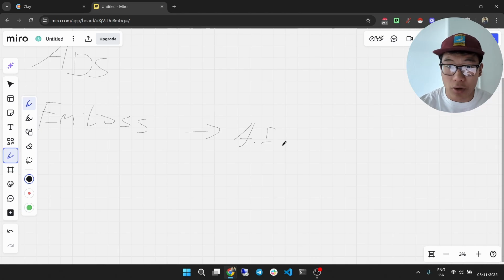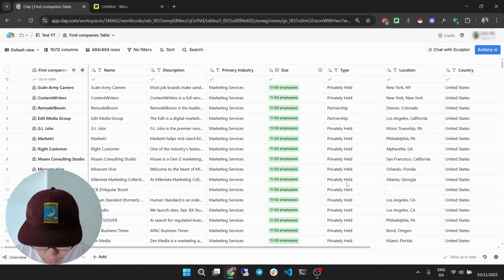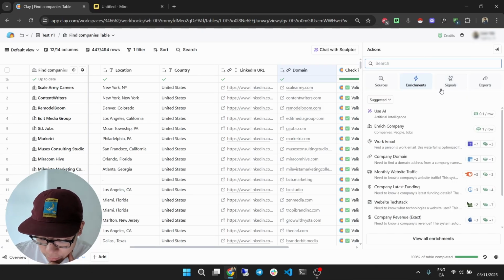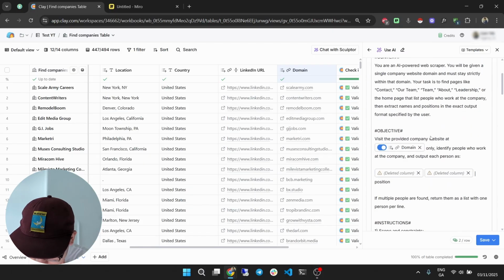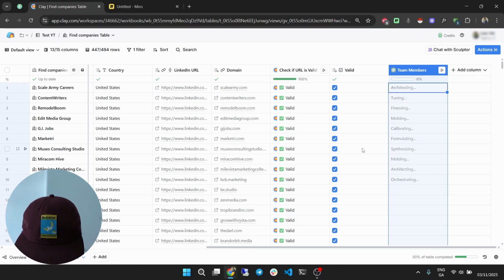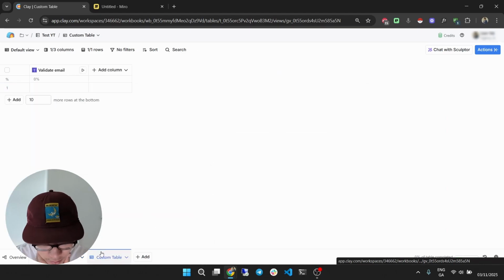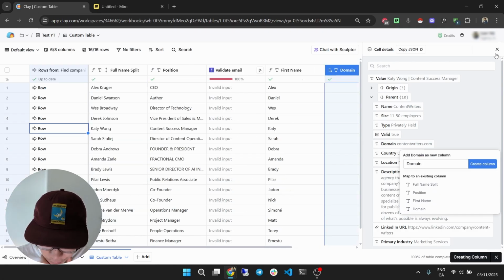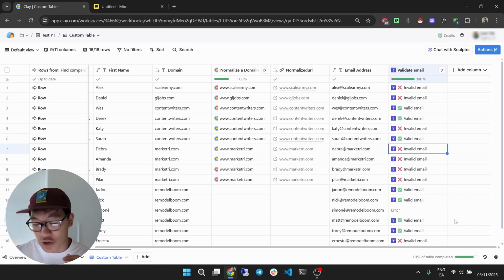How To Generate Leads For Any Market